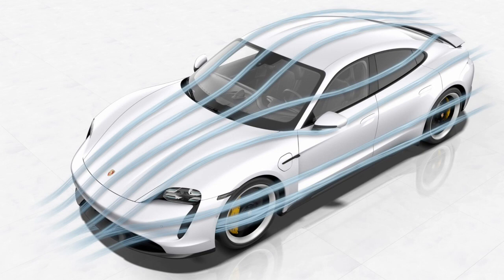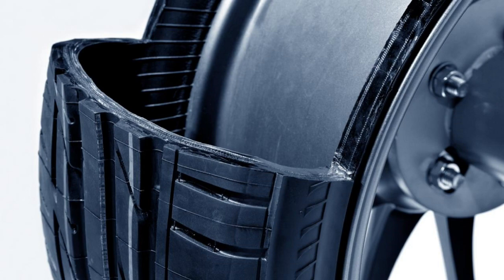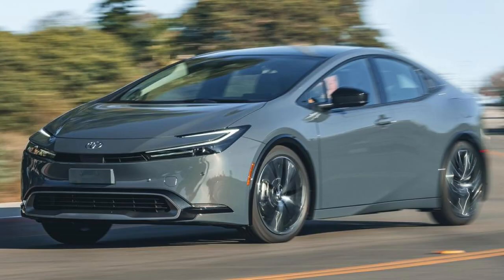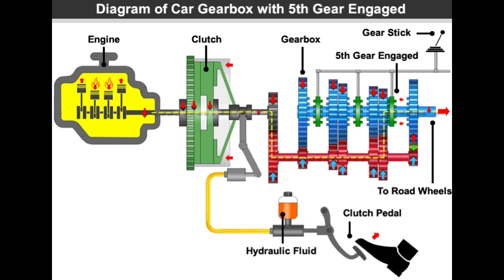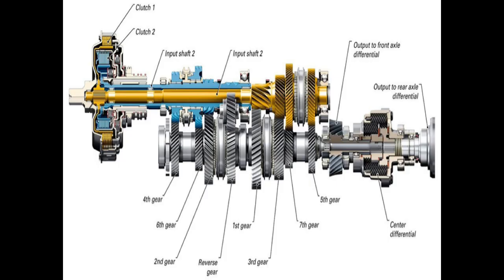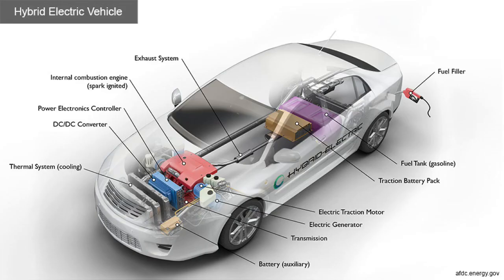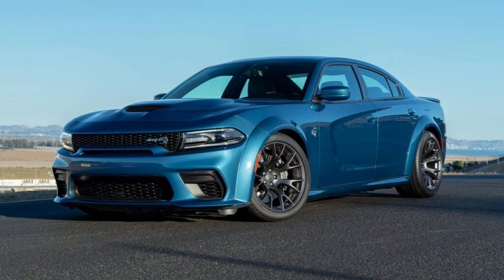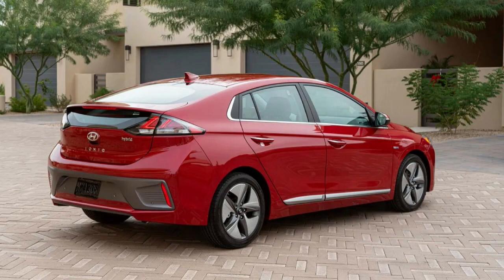How Cars became more Fuel Efficient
The various changes that have been made to cars to improve fuel efficiency. From weight reduction to hybrids to dual clutch transmission. Amalgamation of details that have led to vehicles like the Toyota Prius and Hyundai Ioniq.